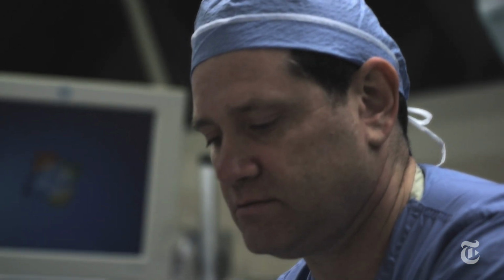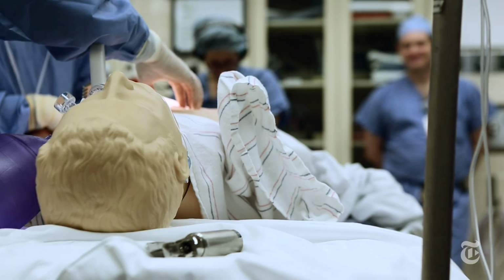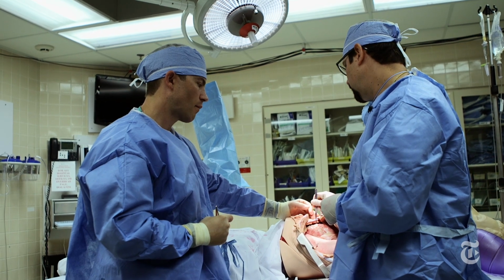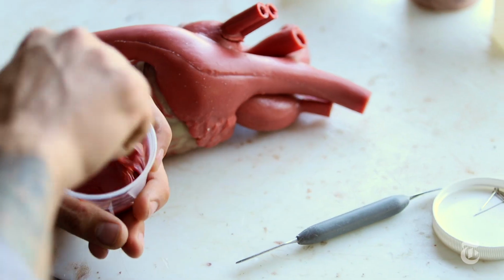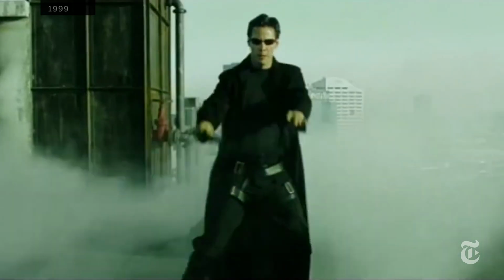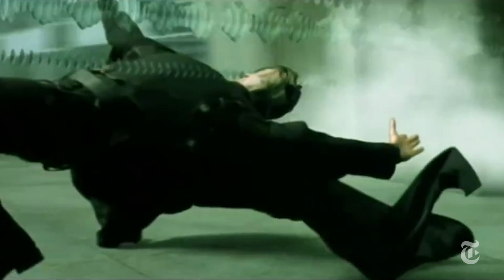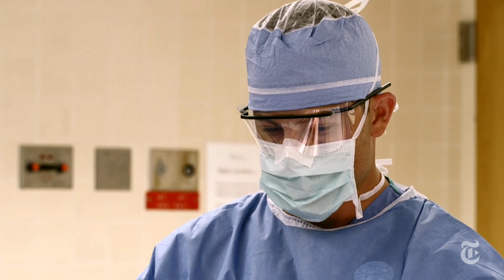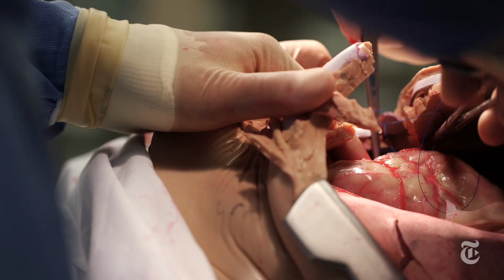Hollywood in the Operating Room | The New York Times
Surgeons at Massachusetts General Hospital have four minutes to save this gunshot wound victim. So how do residents learn such a risky procedure? With a little help from Hollywood.

Produced by: EMMA COTT AND BEN LAFFIN